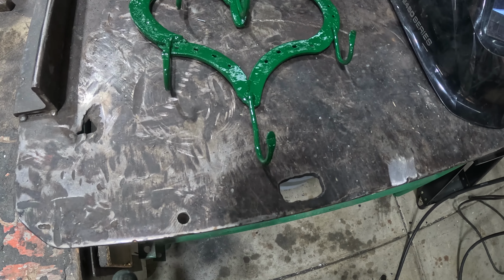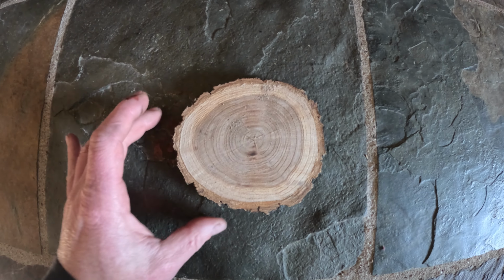Festive Diy: Making Christmas Coasters & a Horseshoe Heart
Crafting hand made wood coasters for Christmas gifts.  Cottonwood sections sanded down to 1000 grit.  Welding horseshoes into a heart and attaching wrought iron hooks for a key hanger.  Woodworking fun and metal trinkets for the Christmas tree.

00:00 Introduction
01:39 Selecting the wood and laying them out
02:28 Making the horseshoe layout
03:18 Welding, cutting, grinder...and repeat
04:37 Making and attaching the hooks
05:43 Final touches - painting and coating
06:26 Final products